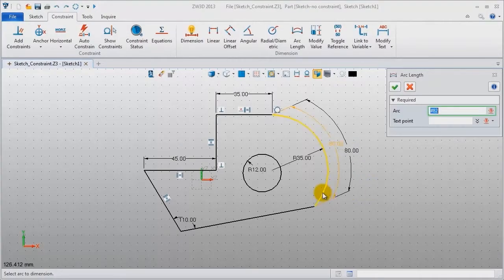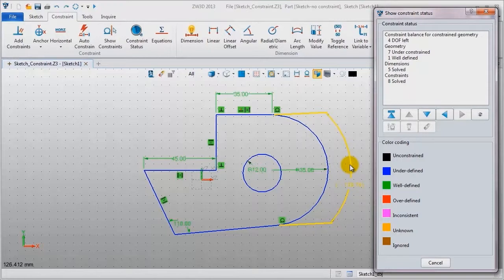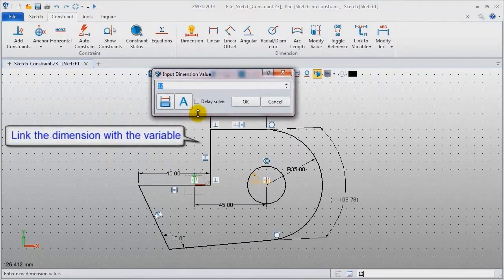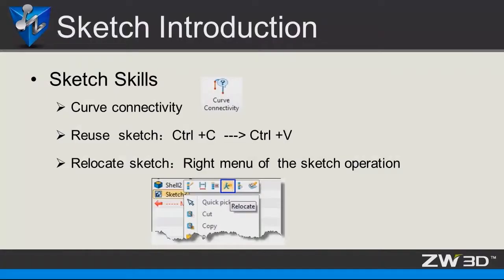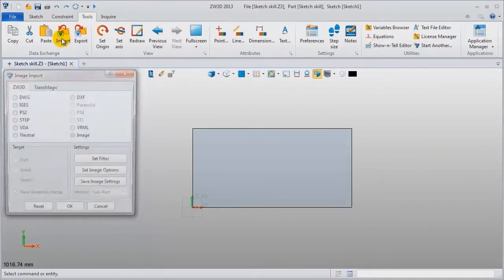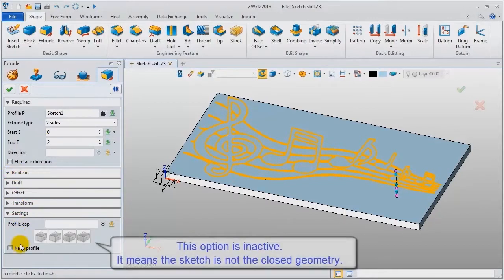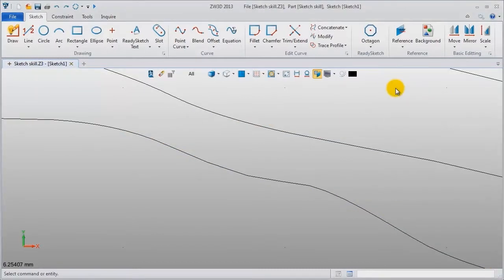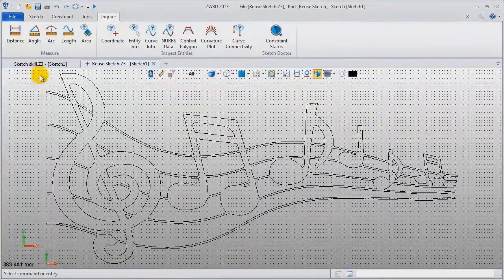ZW3D Tutorial of Sketch -4. Sketch Skills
This video introduces some sketch skills, including inquiring curve connectivity, how to reuse the sketch and how to relocate the sketch.